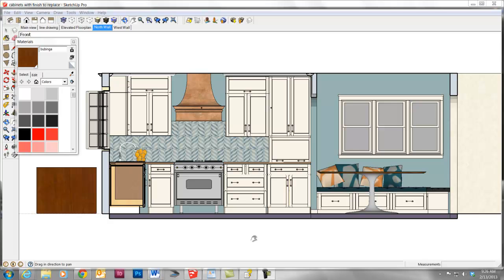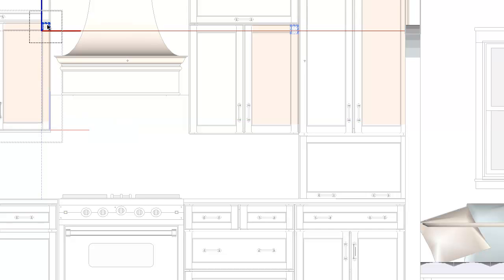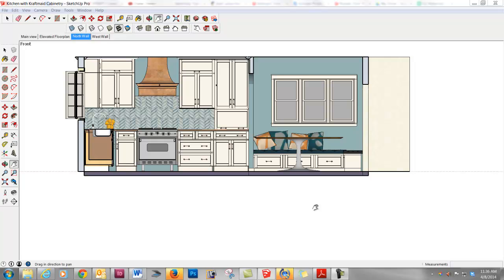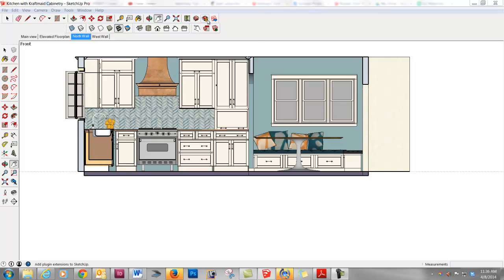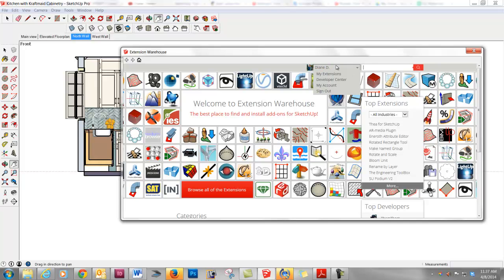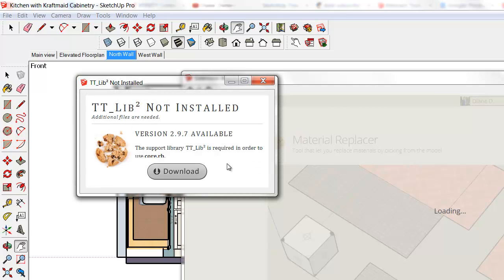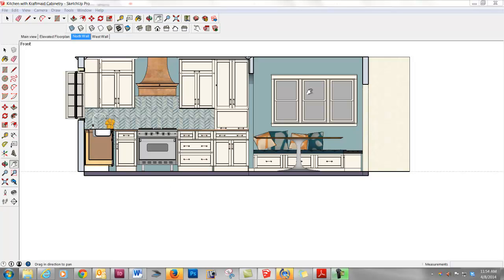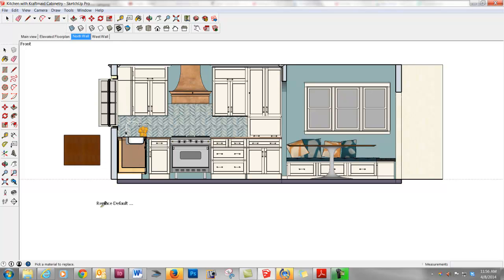Material Replacer Plug-in for SU 2014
This updated version of my material replacer video shows how to find a plug-in in the Extension Warehouse, how to install it, and then how to use the material replacer plug-in to quickly edit many materials in your SketchUp model